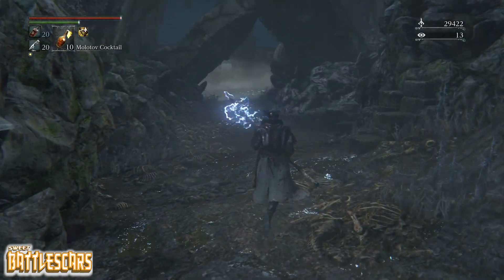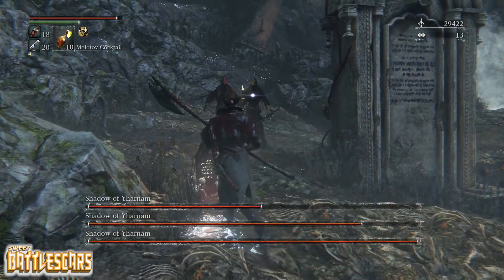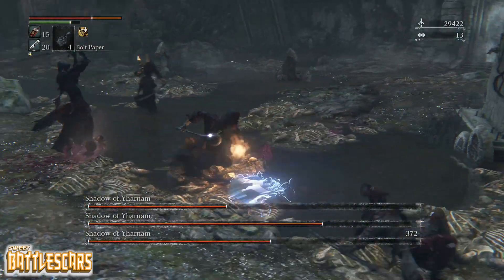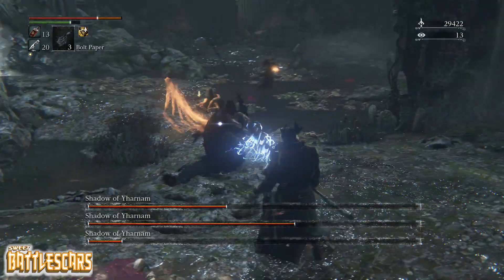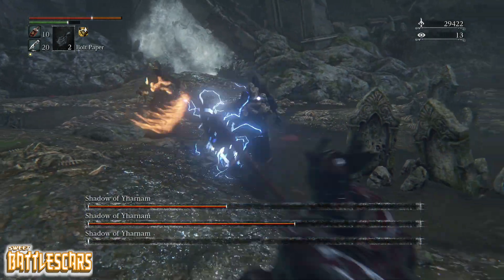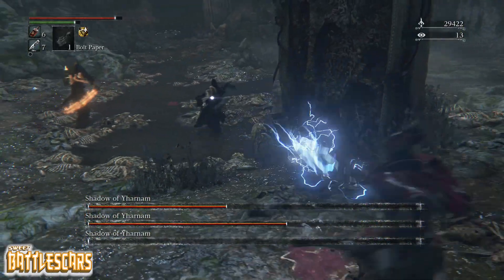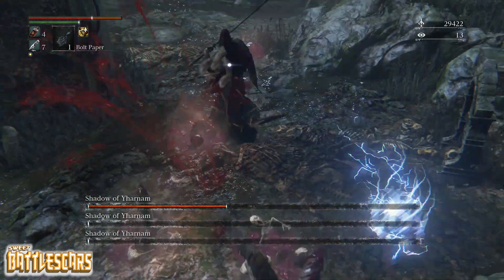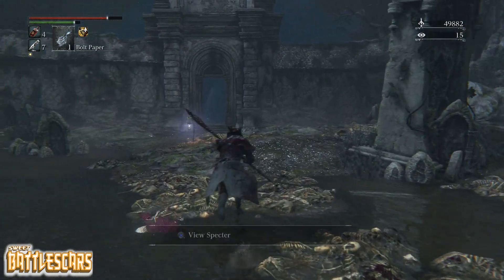LET'S PLAY BLOODBORNE - SHADOW OF YHARNAM - BOSS FIGHT!!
Join Battlescars as he gets bloody in Bloodborne!!